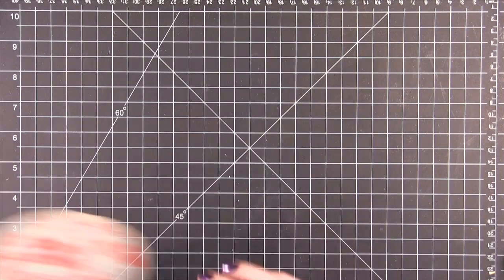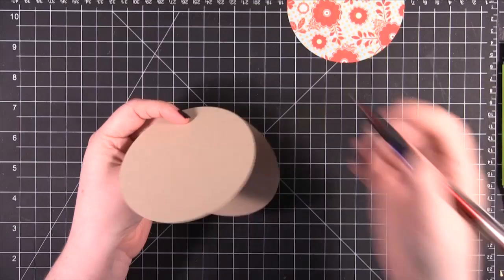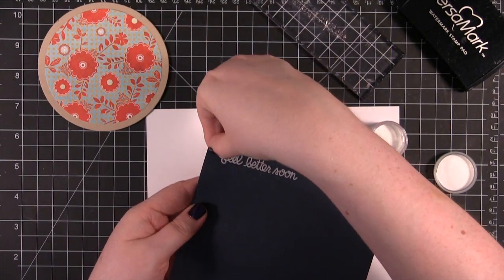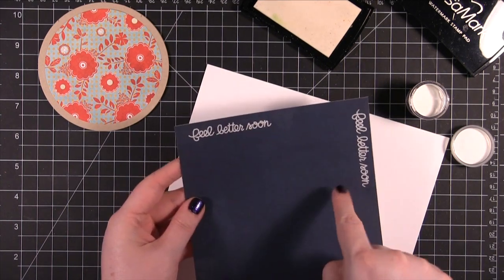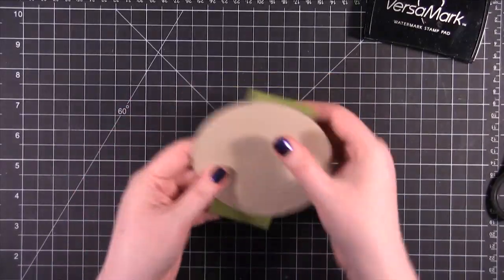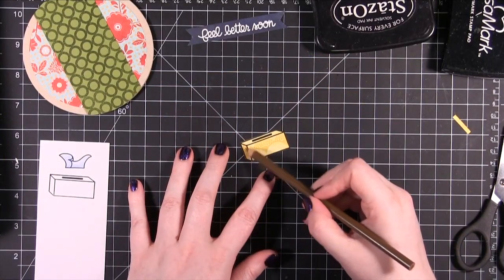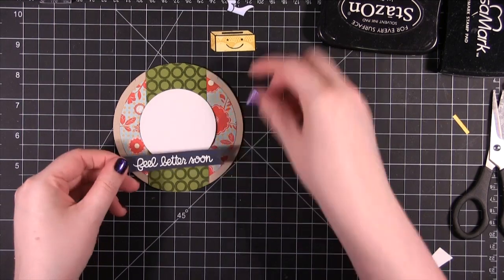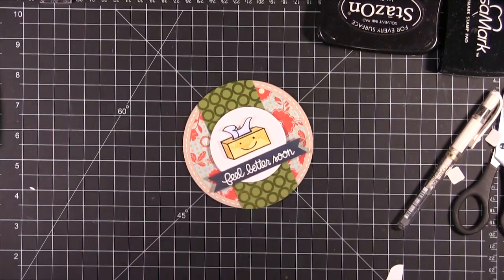Feel Better Soon - Make a Card Monday #197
SUPPLIES
Sizzix Framelits CIRCLES Wafer Thin Die Set
Big Shot machine (Sizzix)
Basic Grey PB&J 6 x 6 Cardstock Paper Pack
Neenah Kraft DESERT STORM paper
C-Thru T SQUARE RULER
We R Memory Keepers STYLUS TOOL
Glue Arts GLUE GLIDER PRO PermaTac Adhesive Applicator
Glue Arts Glue Glider Pro 1/4 x 40 PermaTac PLUS REFILL Adhesive Applicator
Paper Smooches HEALTHY VIBES
VersaMark (Tsukineko)
Precision Heat Embossing Emboss Tool Gun Hero Arts PW200
Tonic Studios 12 INCH PAPER TRIMMER Guillotine
Cutter Bee scissors (EK Success)
Impression Obsession Cling Stamp CIRCLE FUSION 2
Old Olive cardstock (Stampin' Up!)
Old Olive ink
JetBlack StazOn
Prismacolor PREMIER COLORED PENCILS 48 Set
Copic Multiliner SP BRUSH SMALL Black Ink
Neenah Solar White Card Stock
2-1/2 inch Circle Punch (Stampin' Up!)
Scrapbook Adhesives 126 3D WHITE FOAM SQUARES
Mono Multi Glue (Tombow)
Signo Broad white pen (Uni-ball)